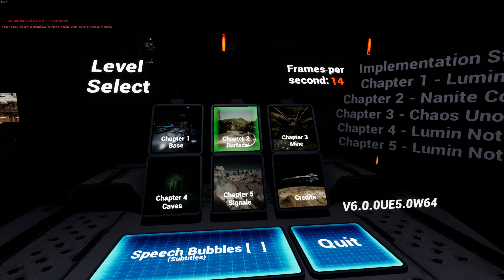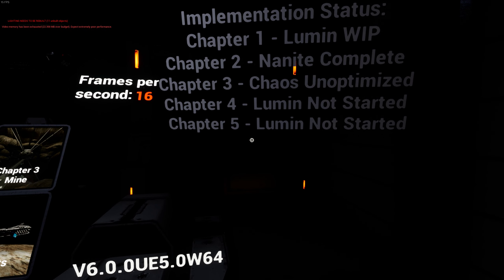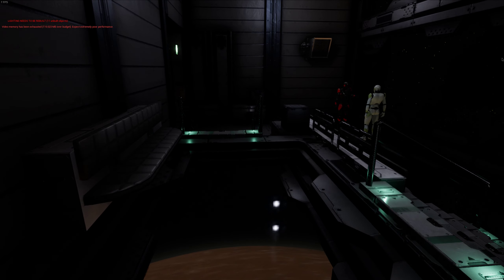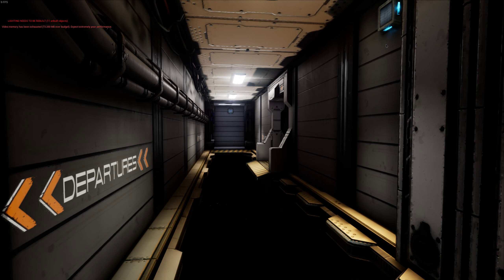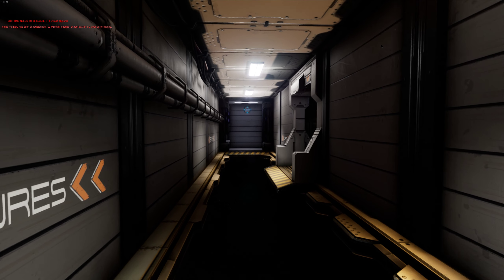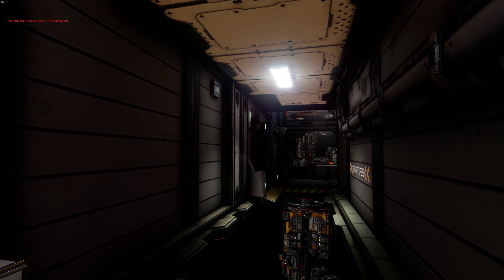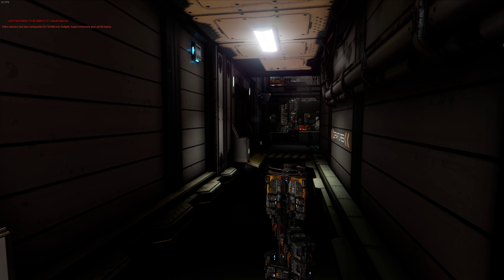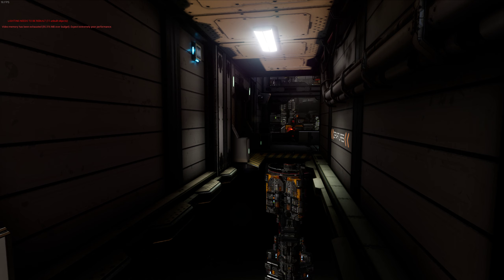CAT Interstellar 2021 07 27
Just a message about the channel
Big leap of faith here, assuming someone cares ;-)